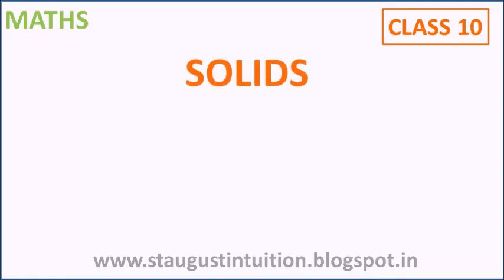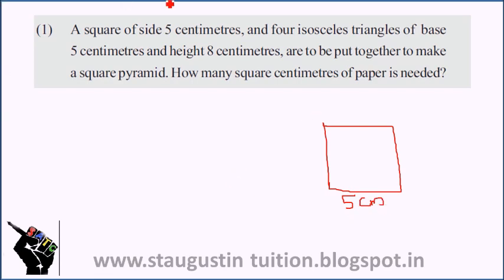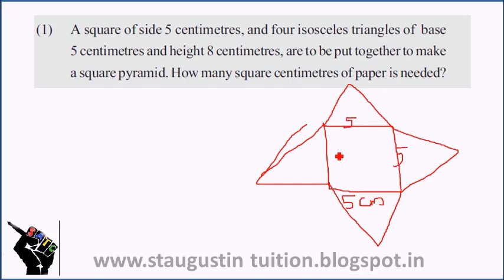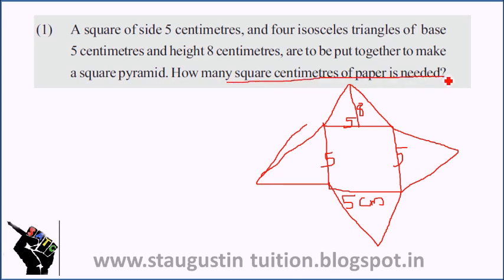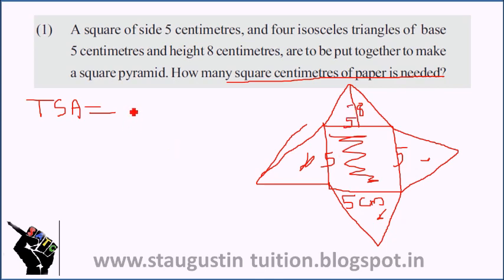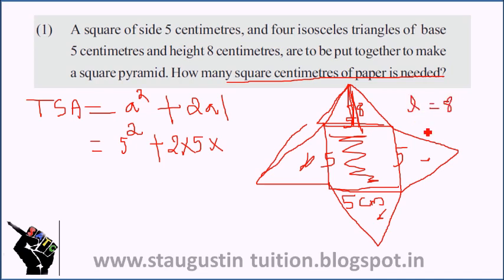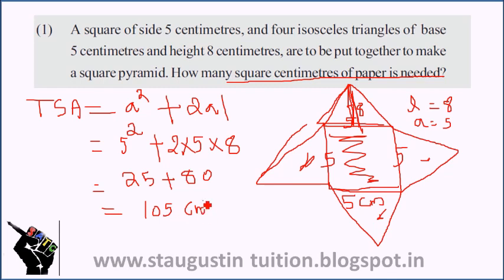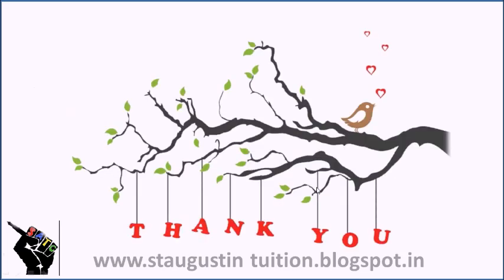SOLIDS MATHS PART 2 Ex 1.1 NEW VIDEO 2018 CLASS 10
SOLIDS MATHS PART 2 NEW VIDEO 2018 CLASS 10